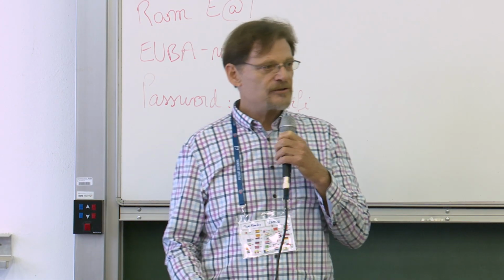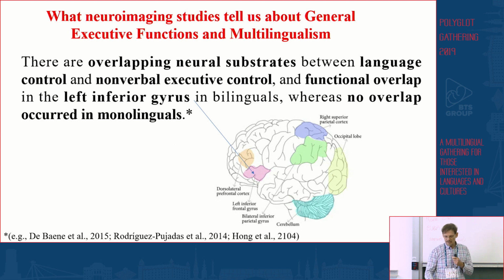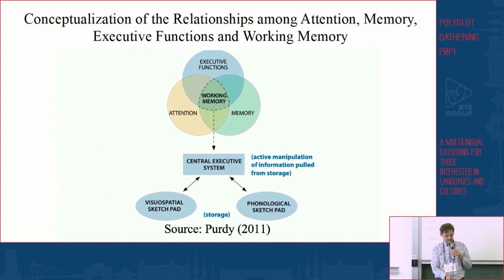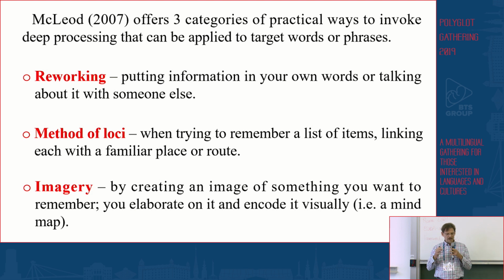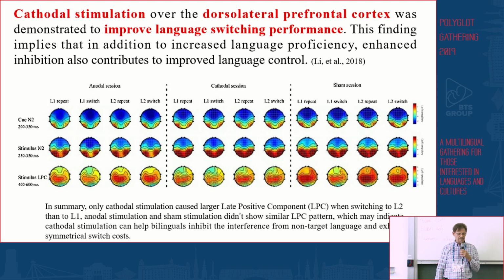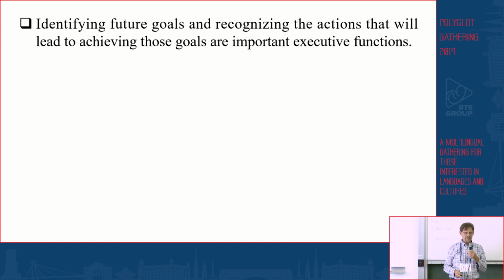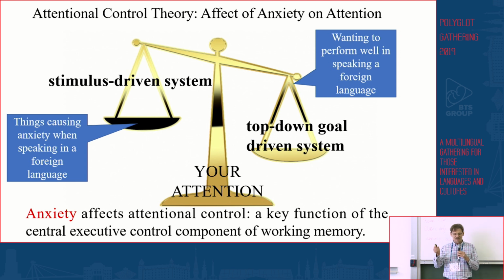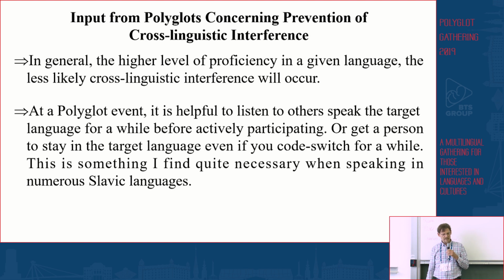Multiple Languages in One Brain – Examining the Executive Function - Timothy Dean Keeley | PG 2019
Executive functions are controlled by the frontal lobes of the brain. The frontal lobes are connected with many other brain areas and co-ordinate the activities of these other regions. They can be thought of as the conductor of the brain’s orchestra. The Executive function and self-regulation skills depend on three types of brain function: working memory, mental flexibility, and self-control. These functions are highly interrelated, and the successful application of executive function skills requires them to operate in coordination with each other.
Research on executive functions such as working memory, perception, and attentional and inhibitory control, has suggested that bilinguals (multilinguals) can benefit from significant cognitive advantages over monolingual peers in various settings. There are also age-related benefits, which seem to help older adults on the battle against cognitive decline.
This presentation examines the evidence concerning the effect of multilingualism on the development of the executive function. In addition, possible techniques on how to avoid mixing languages will also be covered.

Tim Keeley is a professor of Cross-Cultural Management in Fukuoka Japan. He has spent the majority of his life in Asia (mainly Japan) but has also studied, lived and worked in such countries as Colombia, Switzerland, Poland, Germany, Thailand and Australia. Tim loves languages and cultures, as most polyglots do, and has channeled this passion into his research and lectures on the subjects of foreign language acquisition and cultural adaptation. He speaks most European languages (Slavic, Romance, Germanic, and Greek) as well as a dozen languages from Asia.

This video was recorded at the Polyglot Gathering in Bratislava 2019